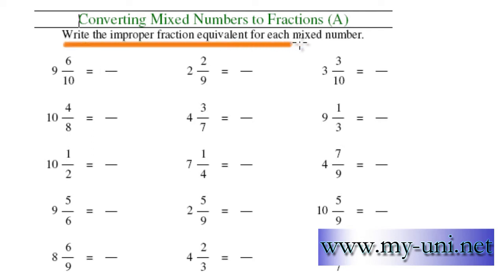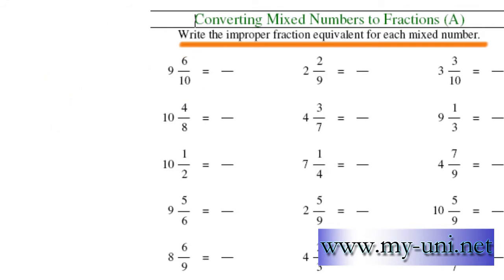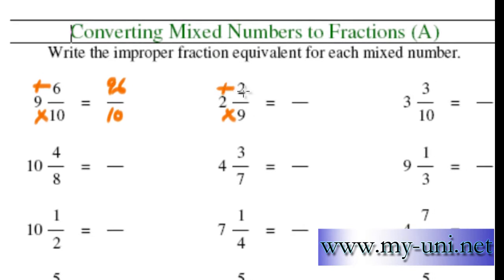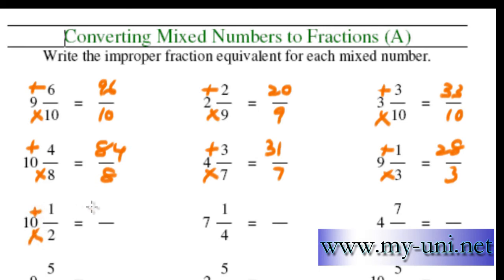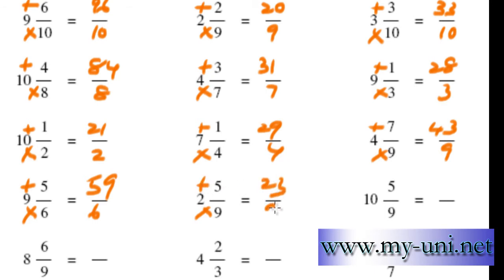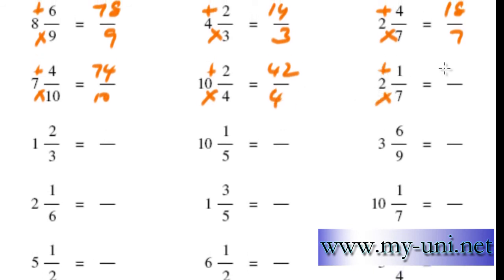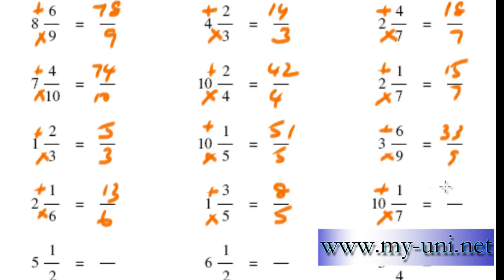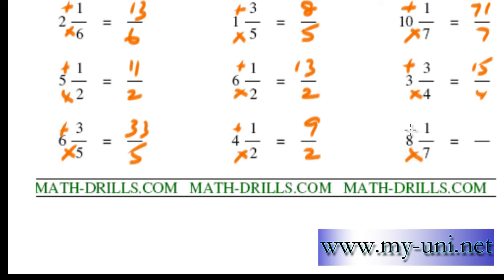Covert mixed numerals to improper fractions - for year 5 - 6 Australian curriculum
Another video to help children in year 5 - 6 to understand how to convert mixed fractions to improper fractions.